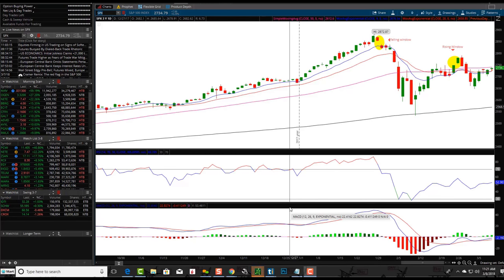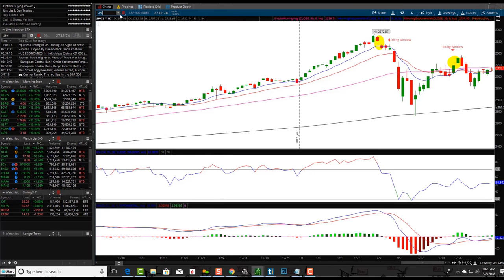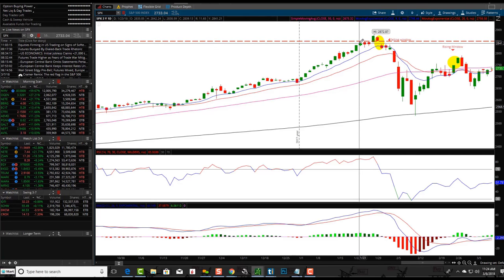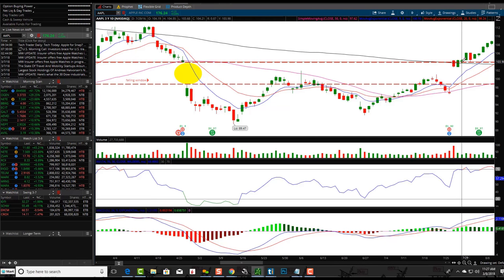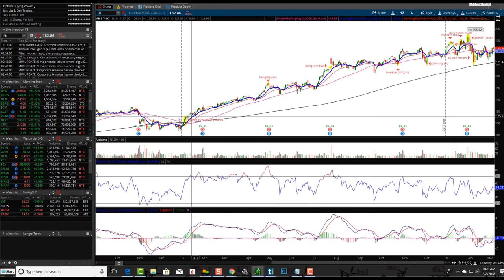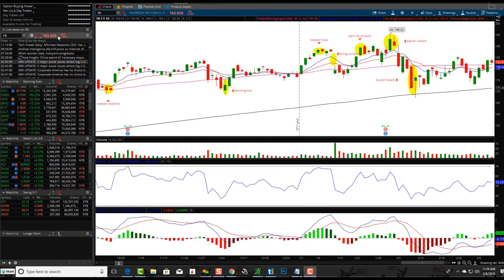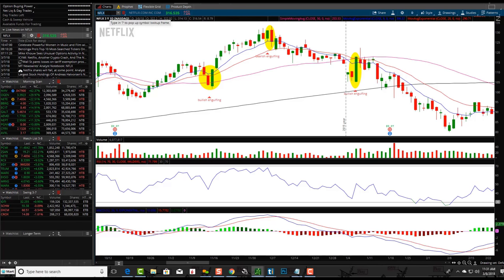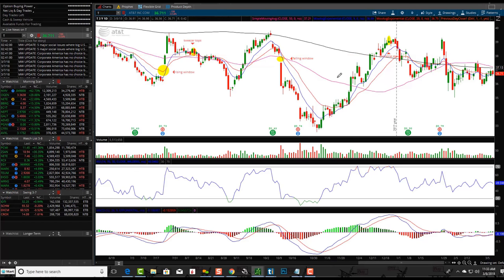Falling Windows Patterns